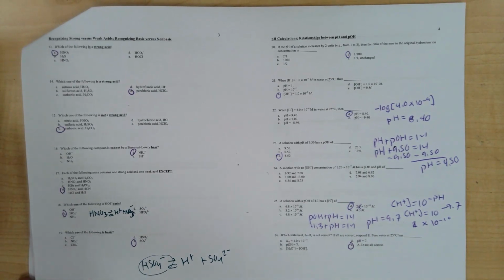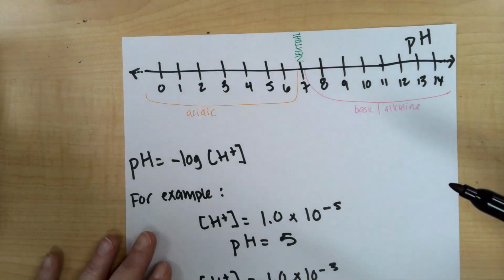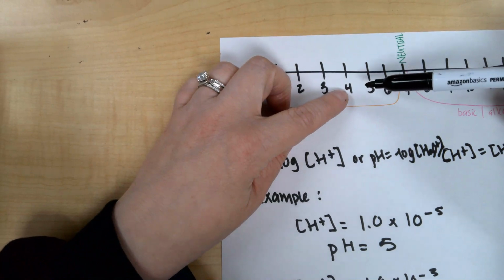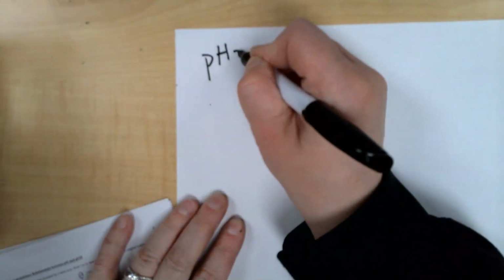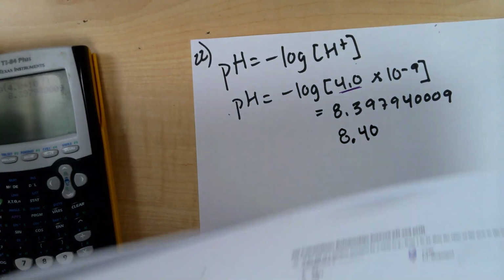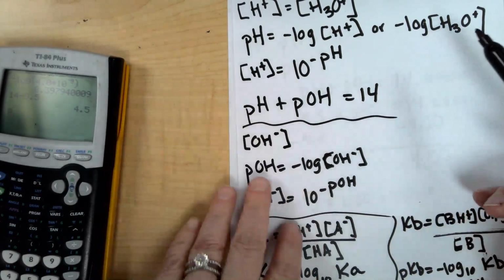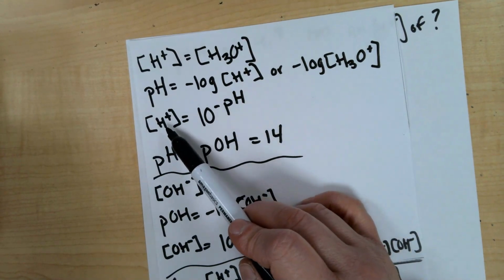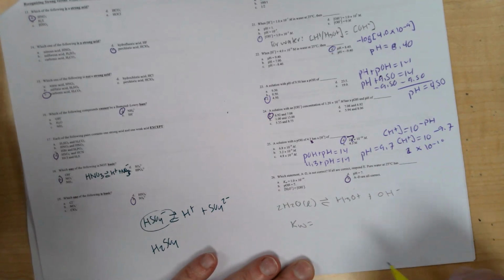Jasperse Minnesota State Practice Exam (pH Review and Problems 20-26)